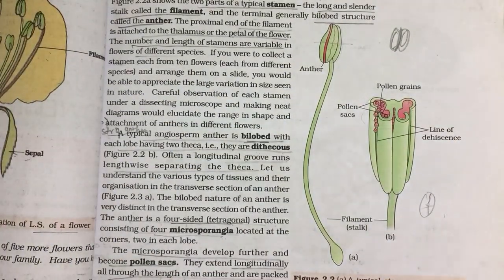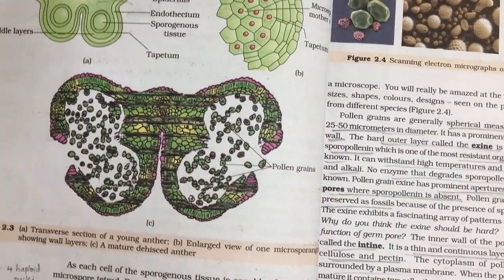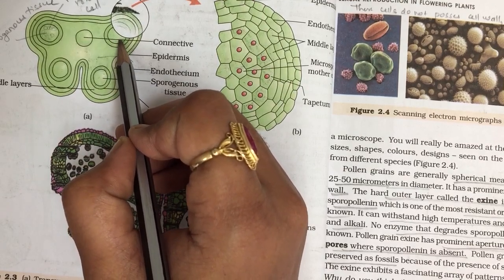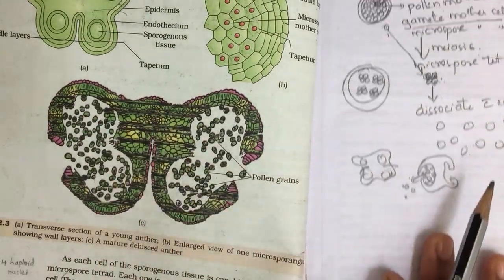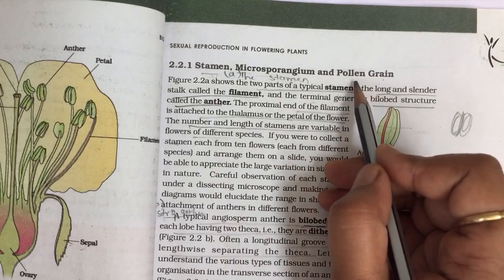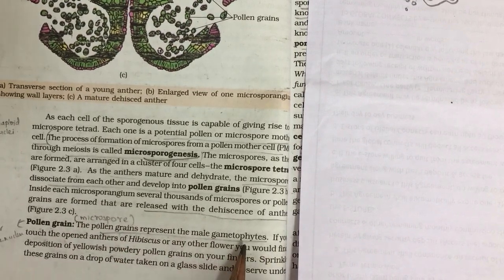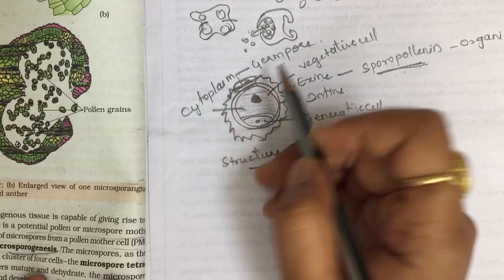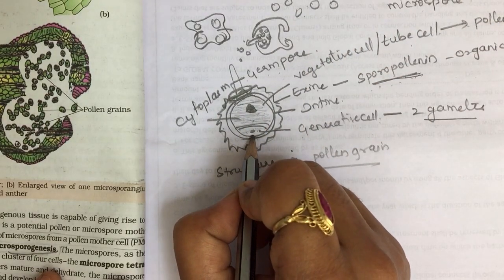Microsporogenesis and Structure of Pollen grain.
Microsporogenesis: Process of formation of microspore from microspore mother cell through meiosis.
Structure of Pollen grain(Microspore) .